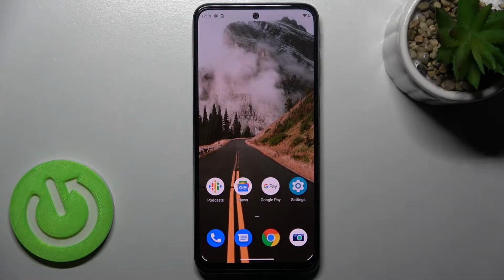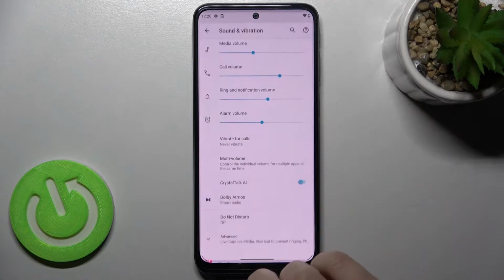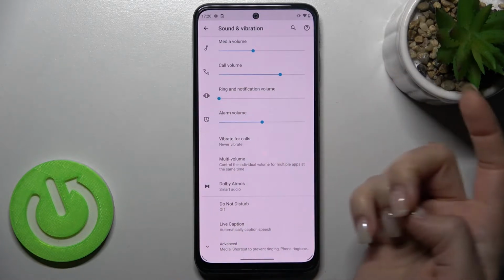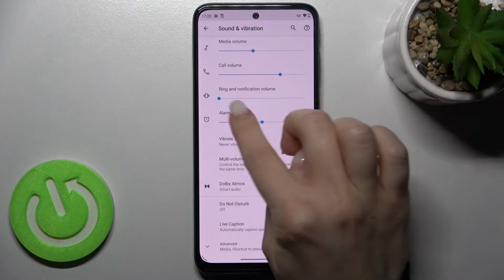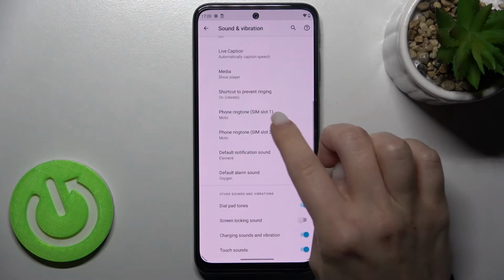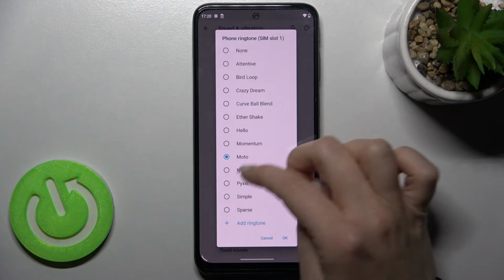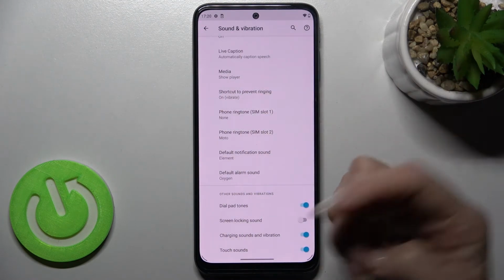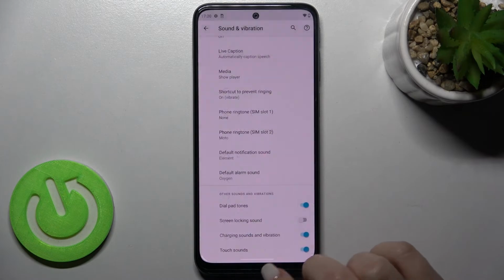How to Disable Ringtone Volume on MOTOROLA MOTO G31 – Mute Sounds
To learn more tutorials about MOTOROLA MOTO G31:
Hello, everyone! Are you looking for a solution on how to Mute Ringtone on MOTOROLA MOTO G31? If you are, then you need to open and watch this short video tutorial till the end! Today, in this video, our expert is going to explain to you how to Minimalize Ringtone Volume on MOTOROLA MOTO G31. Follow all the instructions presented in the video and Disable the Ringtone Volume on your MOTOROLA MOTO G31 without any problem in just a couple of simple moves. In case you have any questions, you can ask them in a comment. Visit our YouTube Channel to learn more video tutorials about your MOTOROLA MOTO G31 and other devices. Thank you for staying with us and watching our videos!

How to Change Ringtone Volume on MOTOROLA MOTO G31?
How to Adjust Ringtone Volume on MOTOROLA MOTO G31?
How to Customize Ringtone Volume on MOTOROLA MOTO G31?
How to Change the Volume Level of Ringtone on MOTOROLA MOTO G31?
How to Mute Ringtone Volume on MOTOROLA MOTO G31?